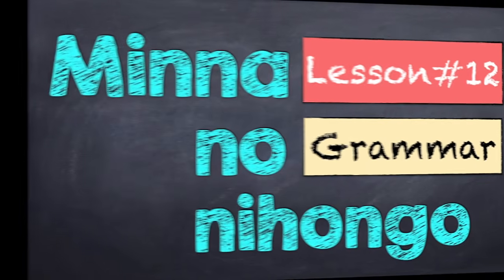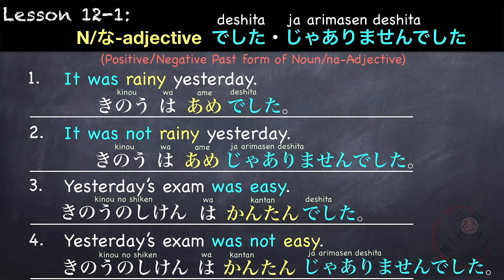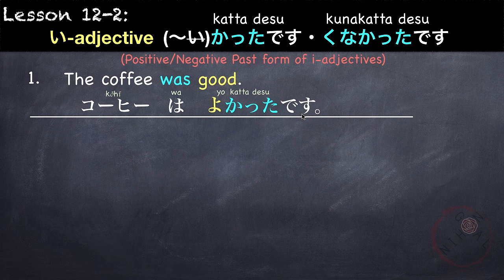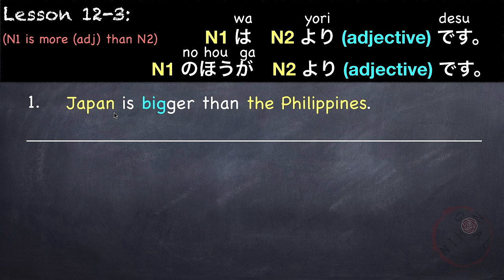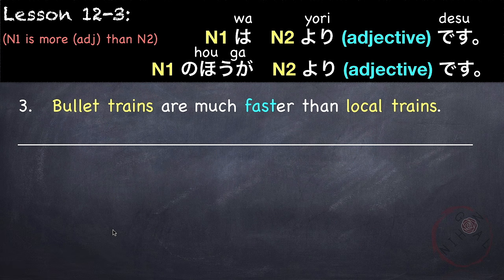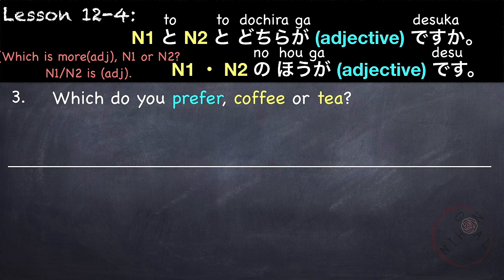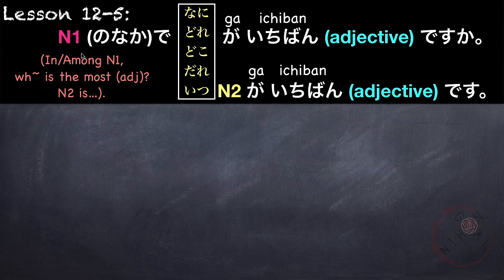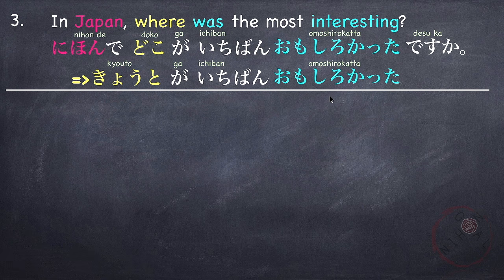Learn Japanese | Minna No Nihongo Lesson 12 Grammar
☆☆☆ GRAMMAR NOTES ☆☆☆

1. Positive/Negative Past tense of Nouns and na-adjectives [~deshita/ ~ja arimasendeshita]
2. Positive/Negative Past tense of i-adjectives [~kattadesu. / ~kunakattadesu.]
3. Noun 1 is more (adjective) than Noun 2 [N1 wa N2 yori (adjective) desu]
4. (Between) Noun 1 and Noun 2, which is (adjective)?  [N1 to N2 to dochiraga (adjective) desu ka? ]
5. Noun1/Noun2 is. [N1/N2 no houga (adjective) desu]
6. Among NOUN (What/where/who/when) is the most (adjective)? [N no naka de, (nani/doko/dare/itsu) ga ichiban (adjective) desu ka?]
7. Noun is the most (adjective). [N ga ichiban (adjective) desu]

I'm not a native Japanese speaker nor am I a Japanese language teacher. I'm currently living in Japan and I use Japanese at work and daily life. I’m sharing what I’ve learned from my language school and through self-study. I’ve passed the JLPT N3 exam and am planning to take the JLPT N2 test in the future. So if you find any mistakes, feel free to let know so that we can all learn together. Thank you!

***AMAZON LINKS***
I cannot find the links for first edition, but I found the links for the latest edition of the textbooks which are pretty much the same as the first edition:

LESSON 1-25
Minna no Nihongo Shokyu 1 Honsatsu (Everyone's Japanese Beginner 1 Textbook 1) 2nd Edition

LESSON 26-50
Minna no Nihongo Shokyu 2 Honsatsu (Everyone's Japanese Elementary 1 Textbook 2) 2nd Edition